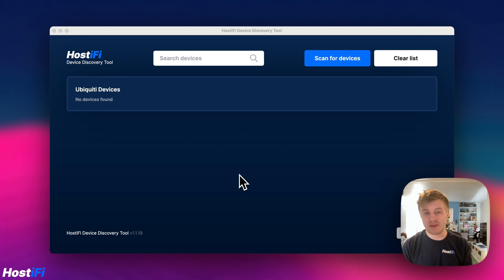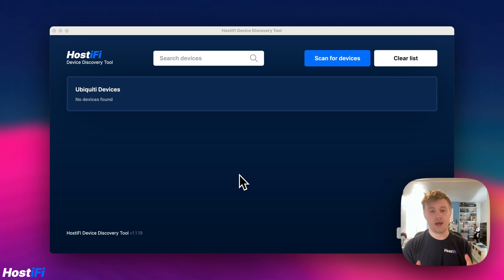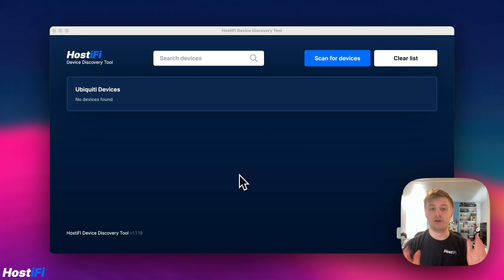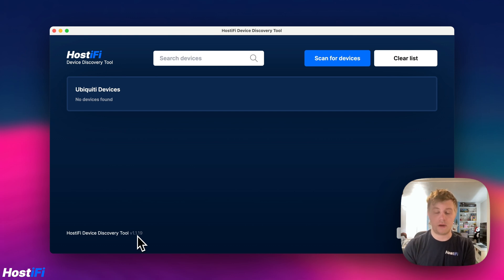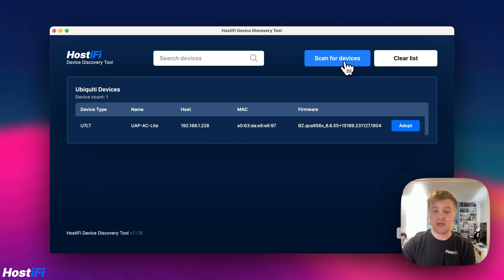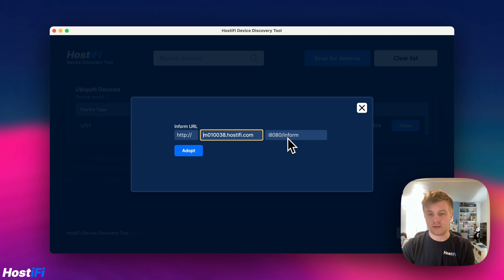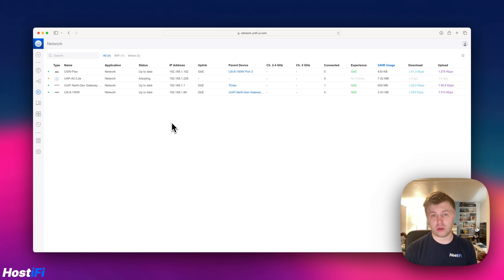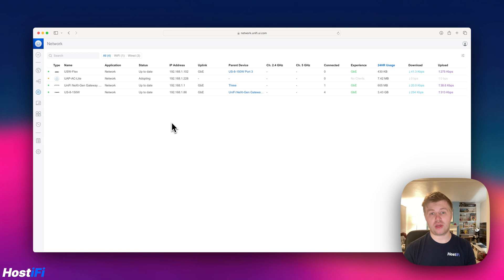HostiFi Device Discovery Tool Demo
This is the new HostiFi Device Discovery Tool - The direct replacement for the Ubiquiti Discovery Tool. The tool is in beta at the moment and is capable of discovering local UniFi, airMAX, UISP, airFiber and more. The app also lets you adopt UniFi devices to an external UniFi Controller!